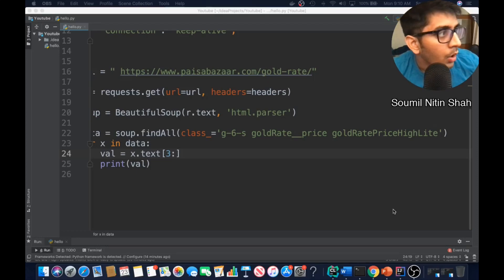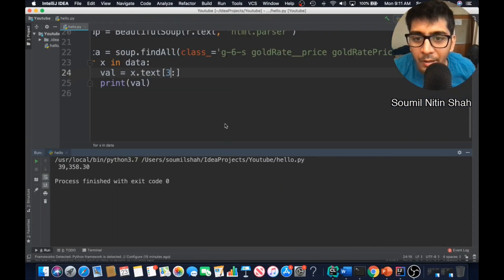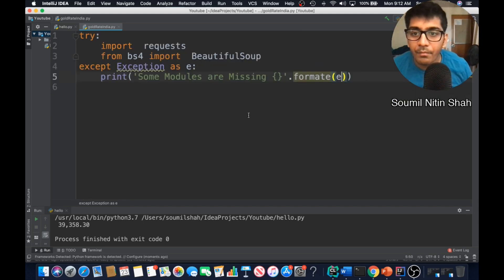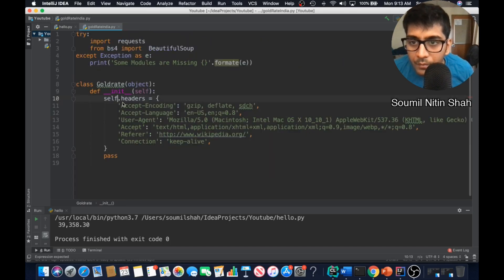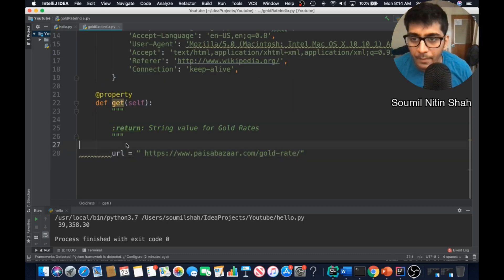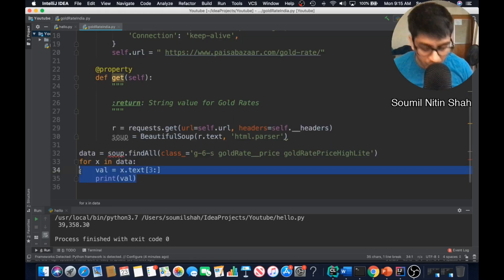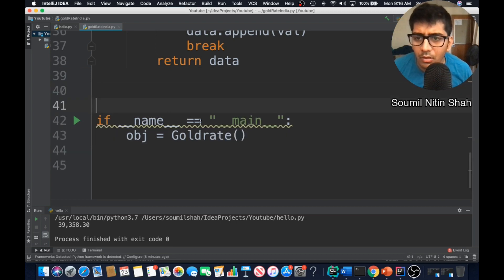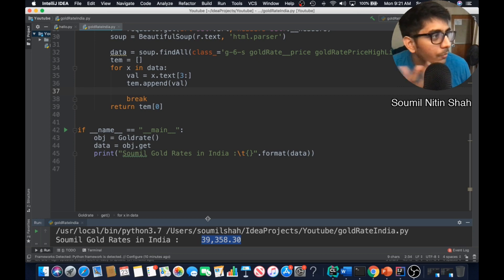How to get Gold Rate from Indian Website using Python